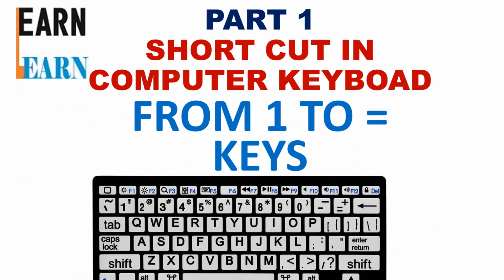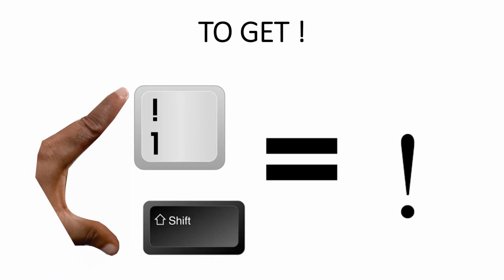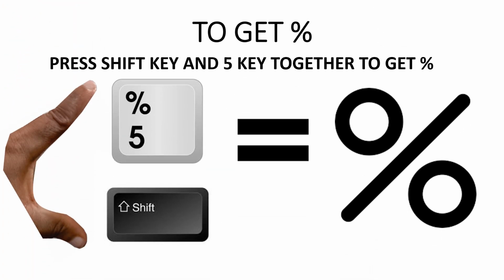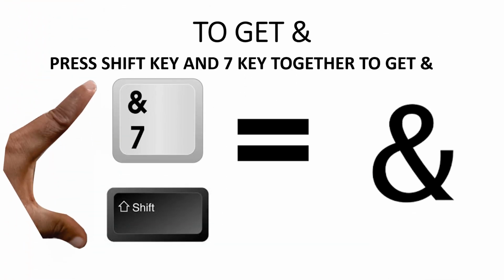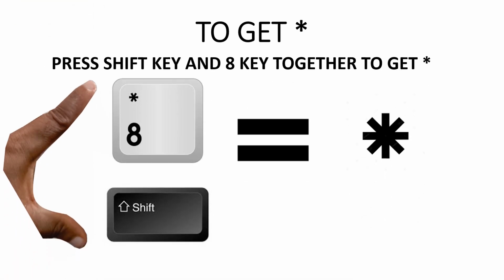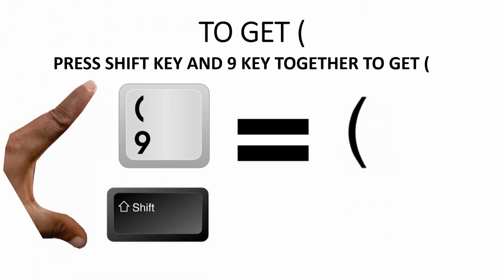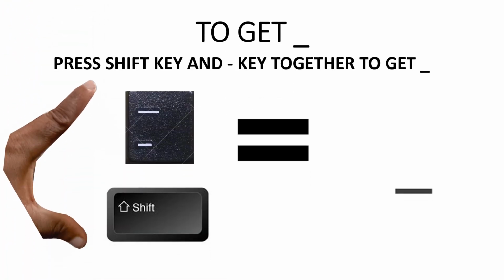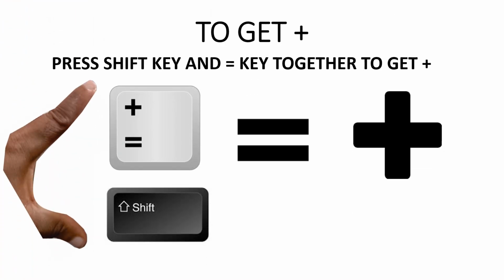SHORT CUT IN COMPUTER KEYBOARD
Welcome in this channel we will be learning how to get or type SHORT CUTS in COMPUTER KEYBOARD. We will be considering we will be considering key 1 to  = key buttons. Whether you’re a beginner looking to increase your typing speed or an experienced user seeking to refresh your skills, this tutorial has something for everyone.

Join us as we explore the keyboard from the 1 key to the = key, unlocking useful shortcuts that will not only help you work more efficiently but also enhance your overall computer usage experience. Keyboard shortcuts are invaluable tools that can save you time and streamline your workflow, making everyday tasks much easier